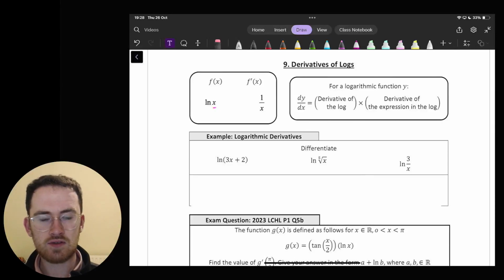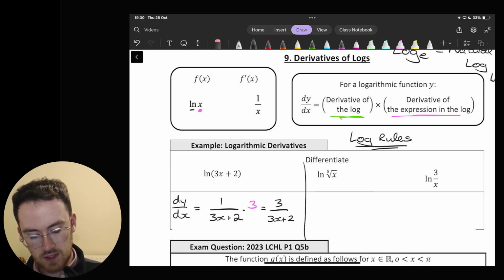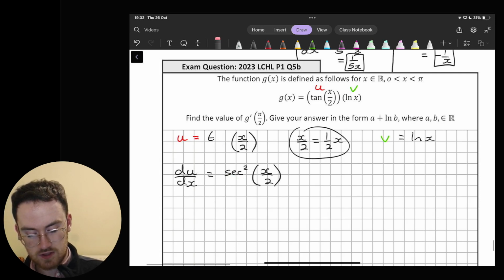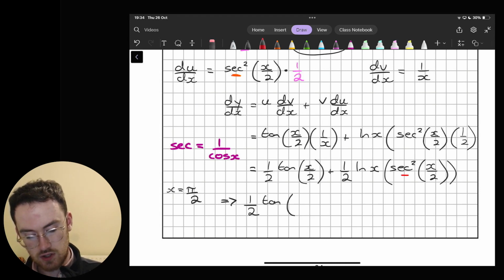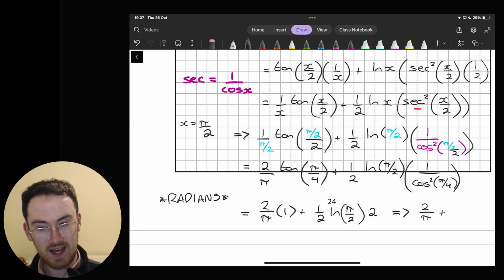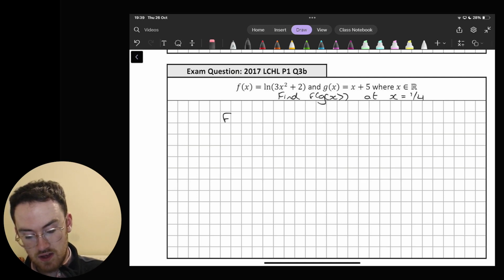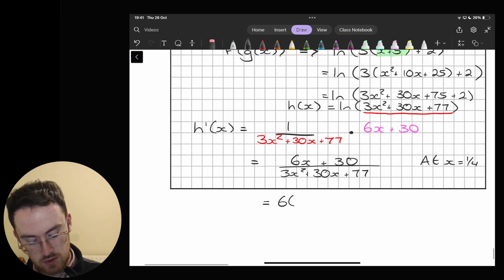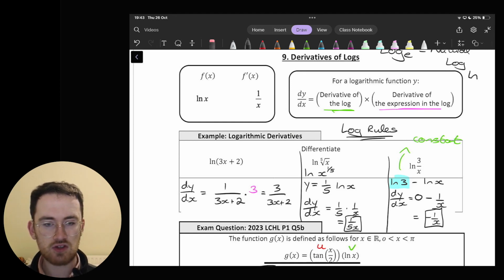Derivatives of Logarithms (LC HL)